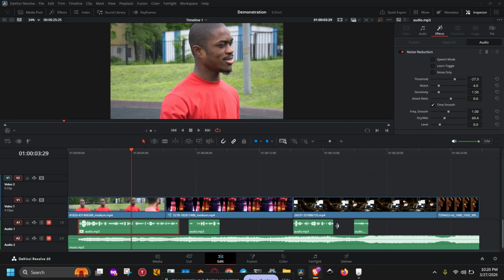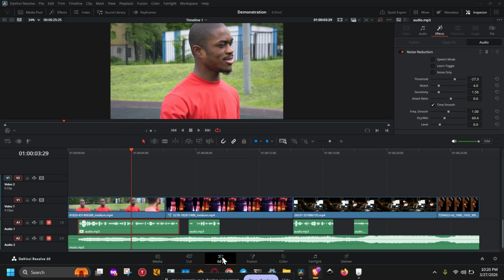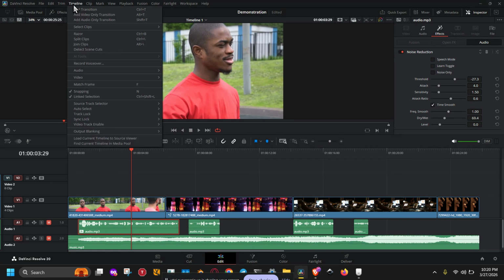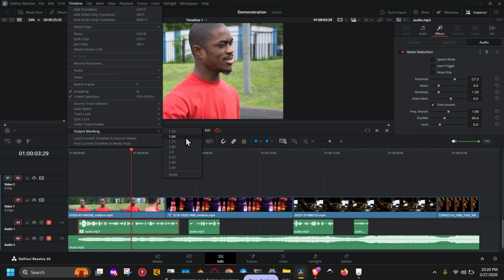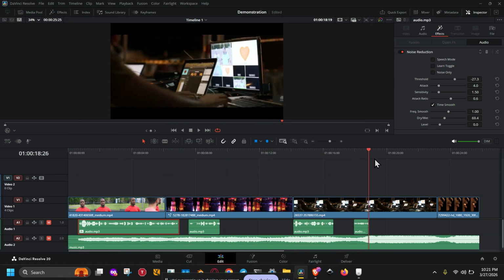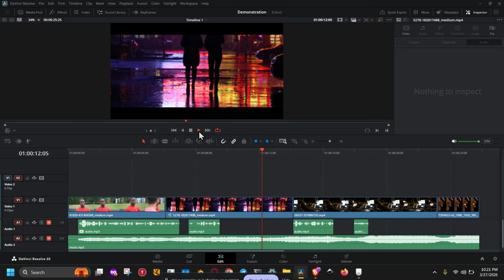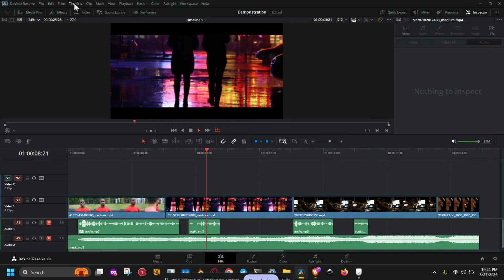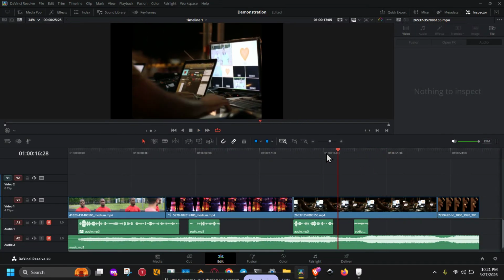Adding Cinematic Black Bars In DaVinci Resolve 20 (2026 Easy Guide)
Learn how to add cinematic black bars in DaVinci Resolve 20 using Output Blanking for a widescreen film look.
Perfect for edits, short films, and creative videos with a quick professional finish.

Timestamps
0:00 Intro
0:18 Open the Edit page
0:31 Open the Timeline menu
0:43 Hover over Output Blanking
0:55 Select a cinematic aspect ratio
1:10 Review the black bars in the viewer
1:21 Outro

DaVinci Resolve, DaVinci Resolve 20, black bars, cinematic black bars, output blanking, timeline menu, edit page, video editing, film look, widescreen, 2.35 aspect ratio, 2.39 aspect ratio, DaVinci Resolve tutorial, Resolve editing, cinematic effect, how to add black bars, movie look, tutorial, 2026 guide